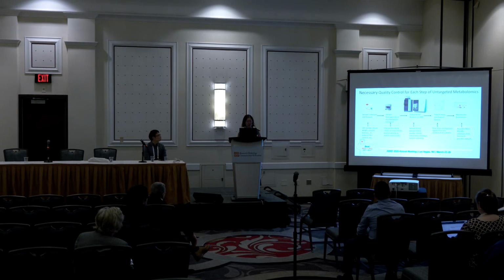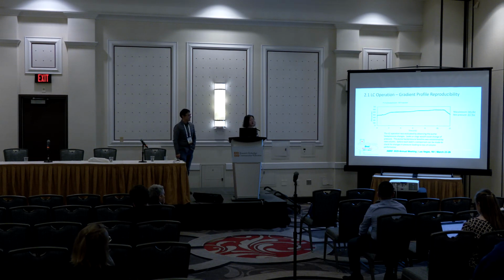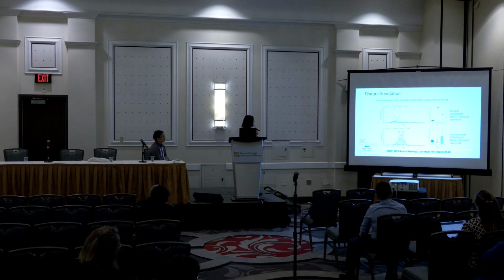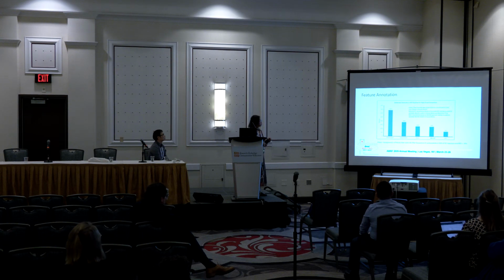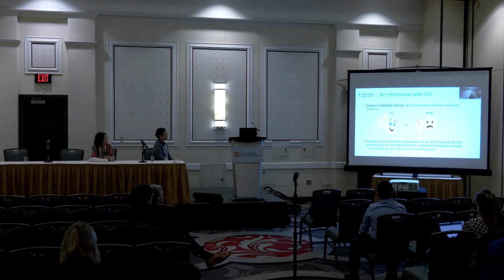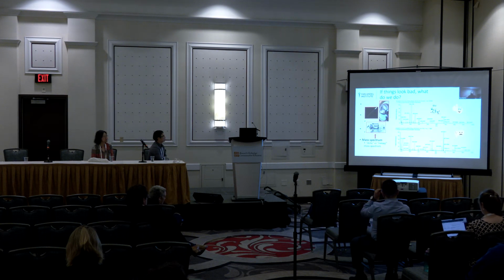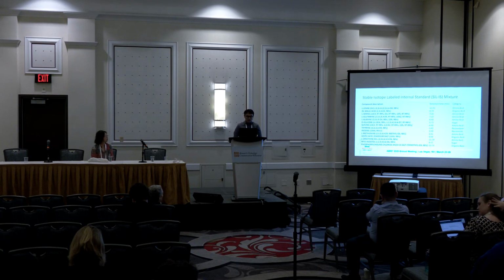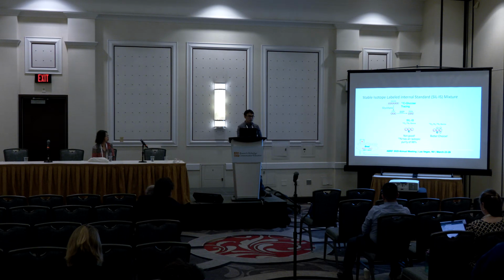ABRF2025: Quality Control in Data Acquisition and Reporting in Metabolomics Cores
Speakers:
Ying Liu
Ryan Sheldon
Xiaoyang Su

As metabolomics is getting more and more popular, ensuring the reliability and the reproducibility of data from metabolomics cores is increasingly critical. This session will delve into the essential aspects of quality control (QC) in data acquisition and reporting specific to metabolomics facilities. Attendees will examine current challenges and innovative solutions for implementing robust QC measures throughout the metabolomics workflow. The session will emphasize strategies to enhance data reliability, reproducibility, and comparability across various platforms and laboratories. Key topics include developing standardized protocols, employing quality assurance materials, and guidelines for reporting. By bringing together experts and practitioners in the field, this session aims to foster discussion on best practices, emerging technologies, and collaborative efforts to establish universally accepted QC protocols in metabolomics. Participants will gain valuable insights into optimizing QC processes to ensure high-quality data output, ultimately contributing to the advancement of metabolomics research and its applications.